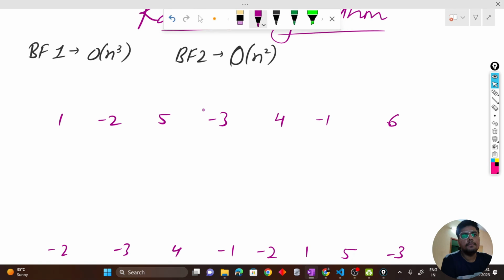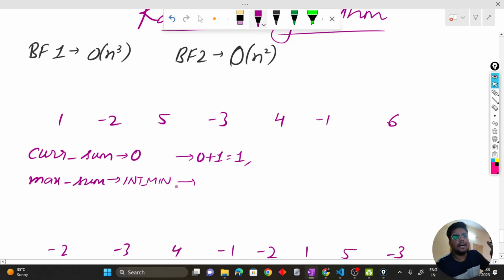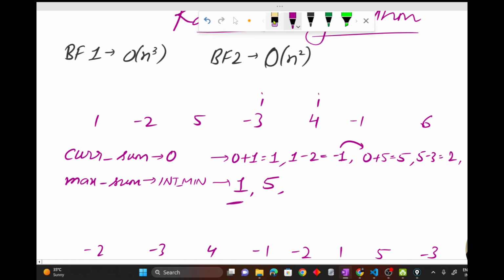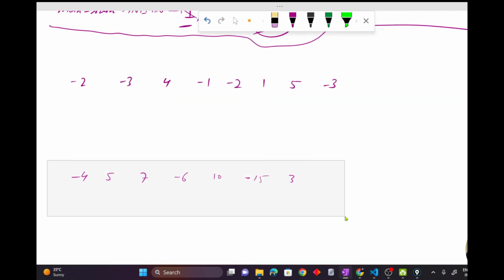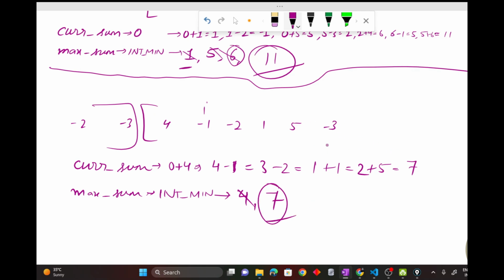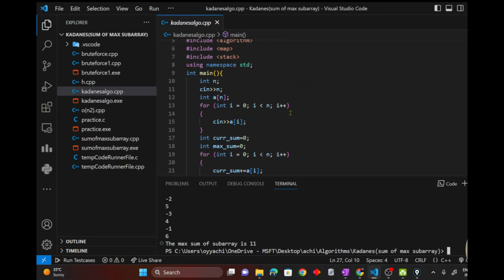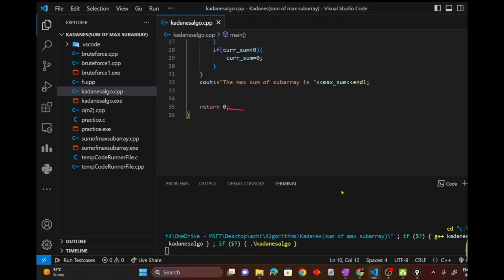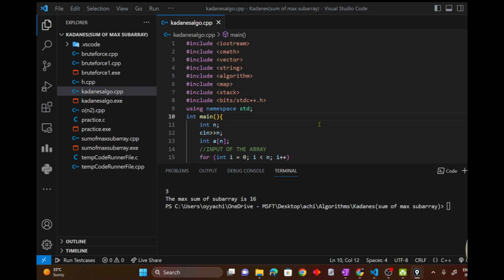Largest Sum Contiguous Subarray || Kadane's Algorithm || C++ || O(N) APPROACH || Part-III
Intro Sequence: We have bought all the required Licenses of the Audio, Video & Animation used.